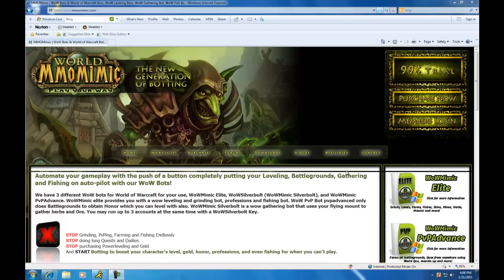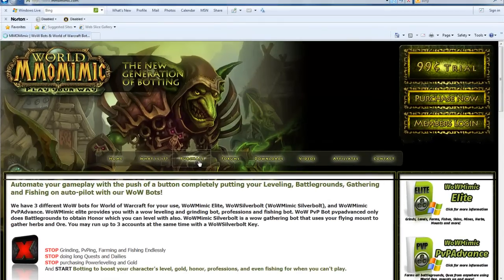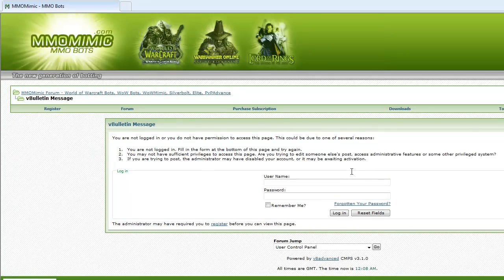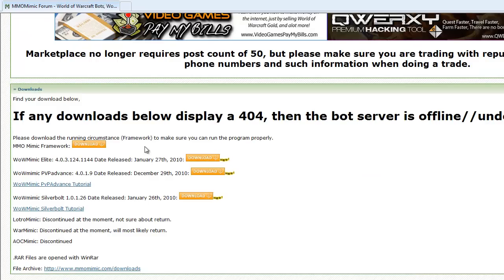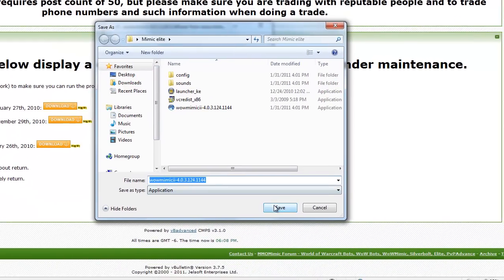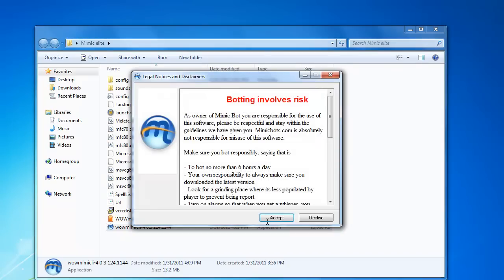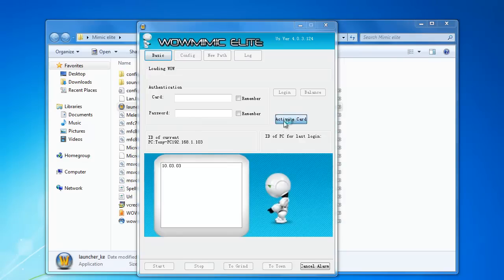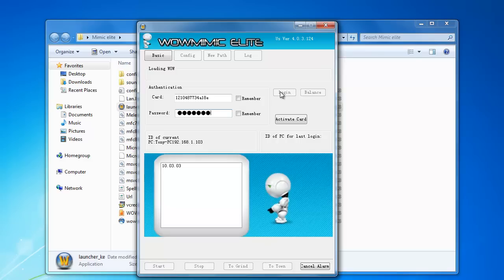how to install mmomimic wow bot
get more wow bot guides on our website!